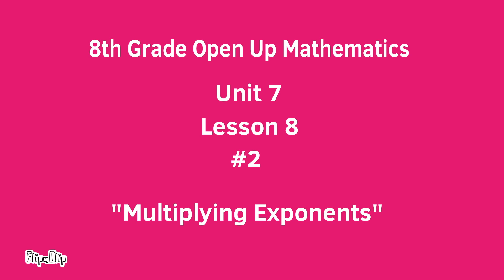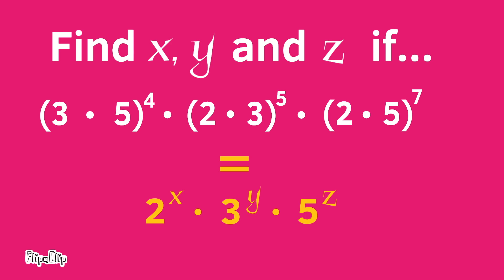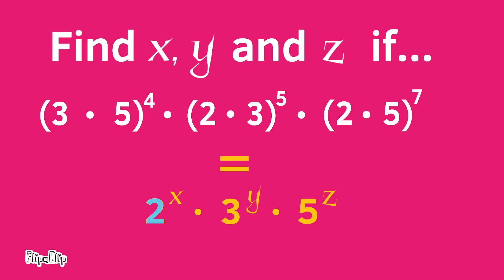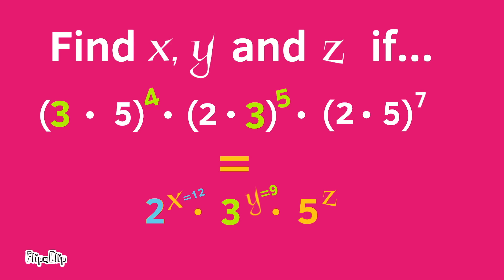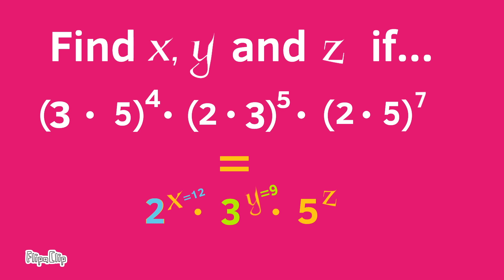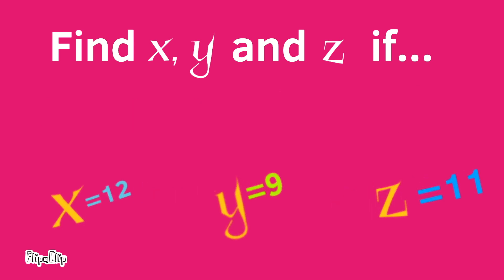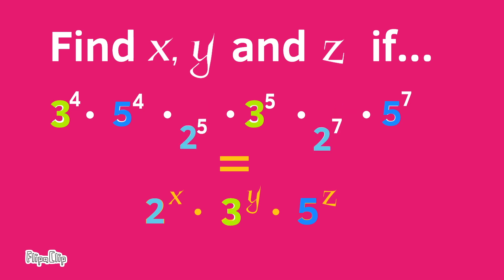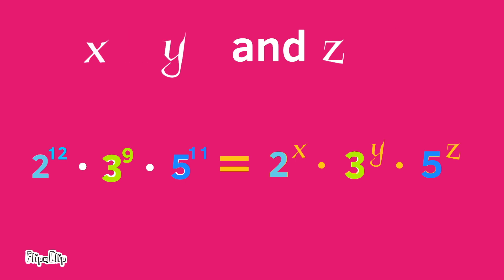IM Math 8.7.8 #2 "Combining Bases and Multiplying Exponents"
😉 Problem #2 from 8th Grade, Unit 7, Lesson 8 "Combining Bases and Multiplying Exponents" Support for teachers and parents. Supplement for 8th Grade Open Up Mathematics, Unit 7, Lesson 8, Number 2. Search 878math to find this lesson fast! Illustrative Math Combining Bases Practice Lesson Tutorial.